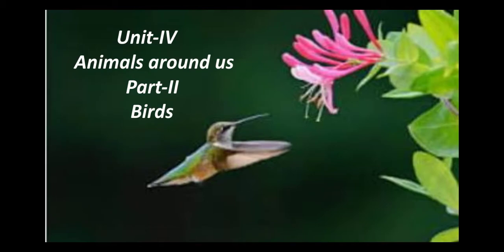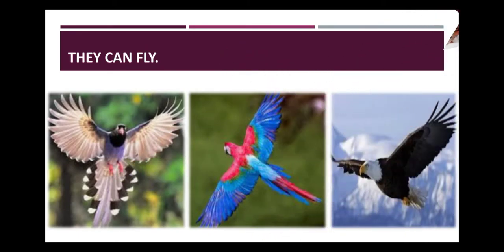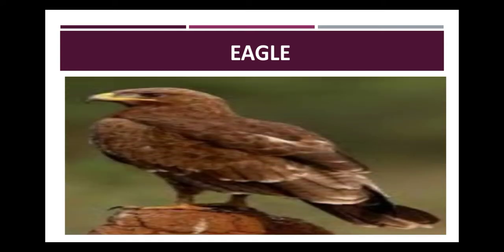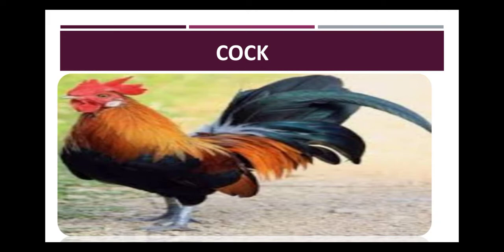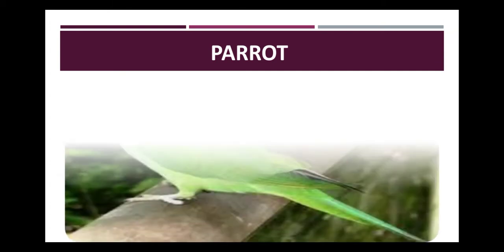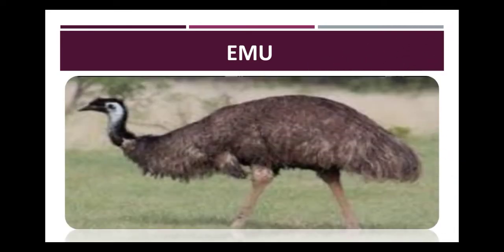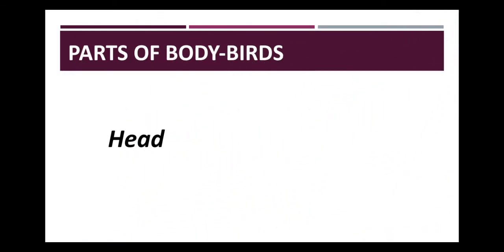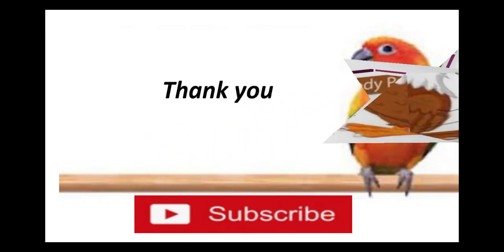Std-I/Term-1/Science/Unit-IV/Animals around us Part-II/Birds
Animals around us
Part-I (Animals)  link